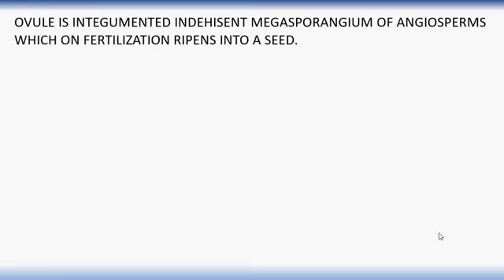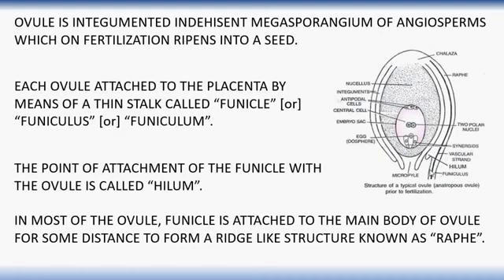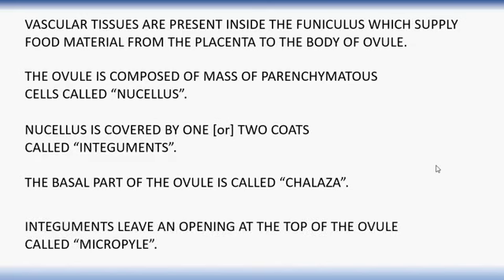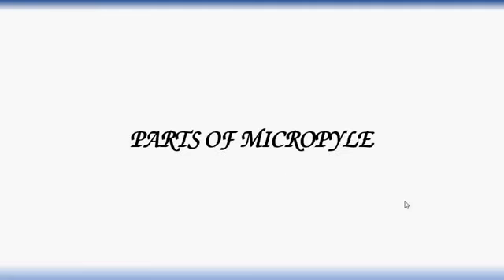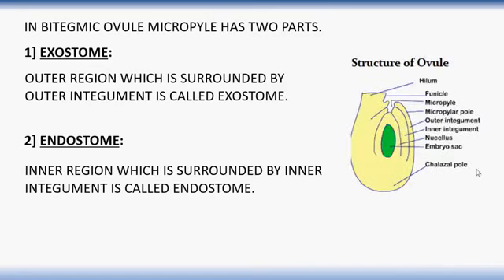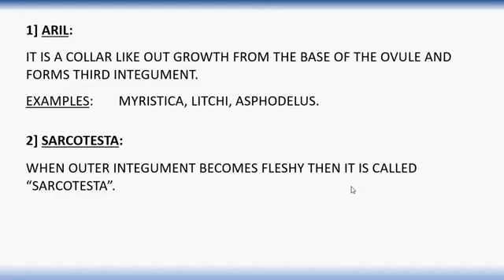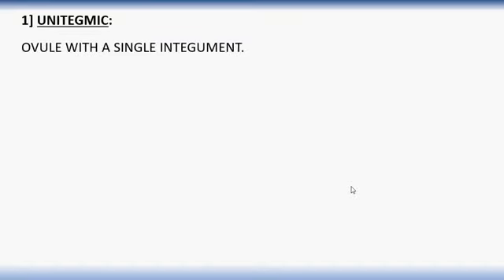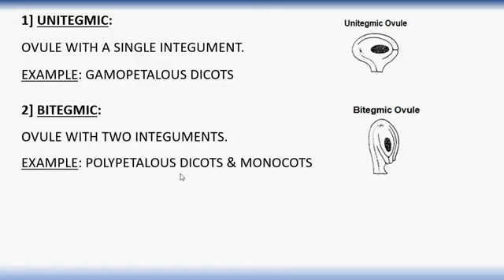BIOLOGY - SEXUAL REPRODUCTION IN ANGIOSPERMS - PART - 9